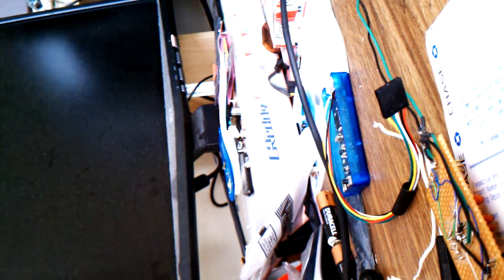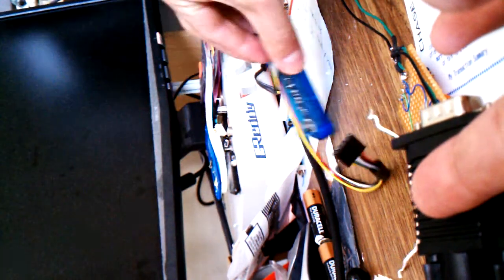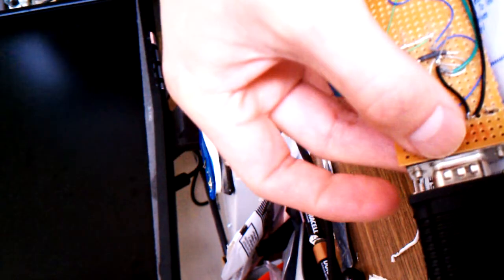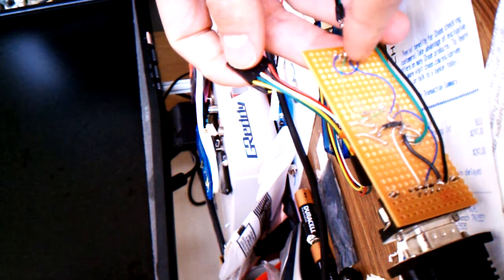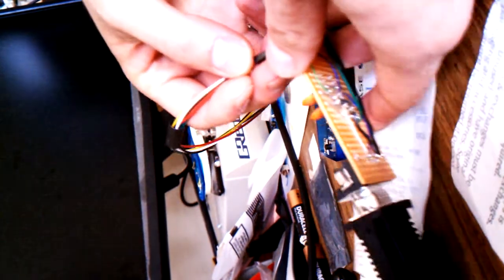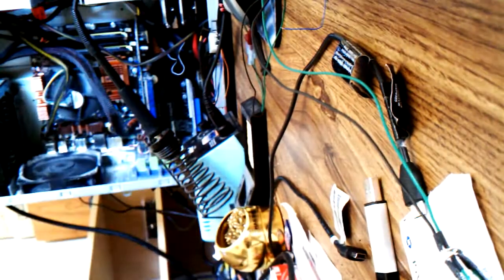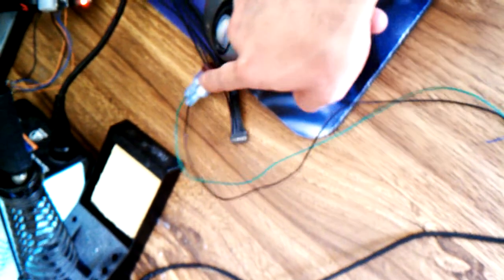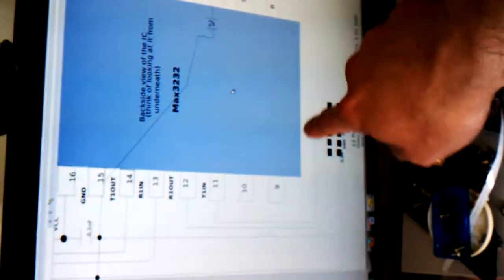Maximus 360 nandflasher Reprogrammer part 2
Reprogramming the maximus 360 nandflasher using a max3232CPE IC, homemade breadboard, and Xeno Connectivity kit.This enables the maximus 360 nandflasher to be able to flash coolrunner 2 via usb jtag. It allows you to use nandpro30 to flash xsvf